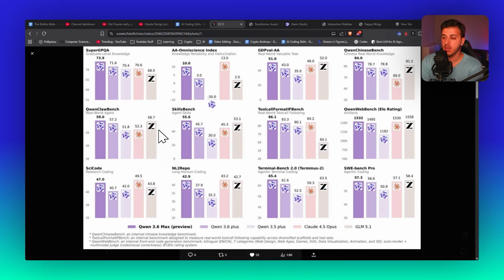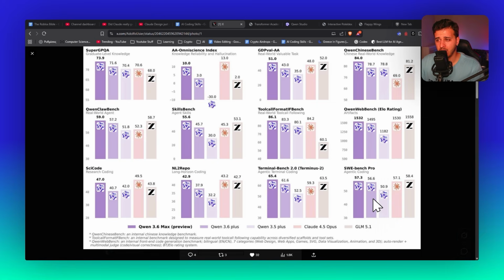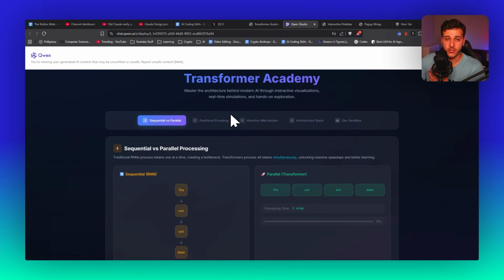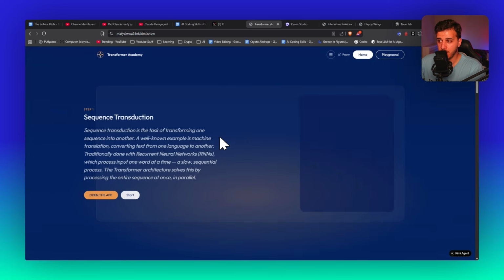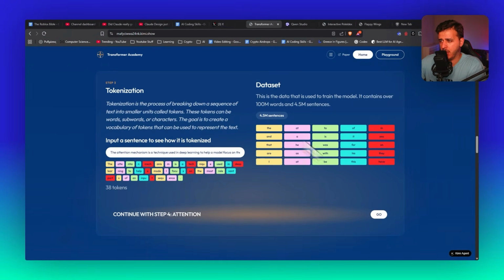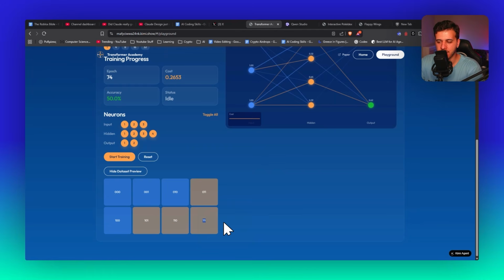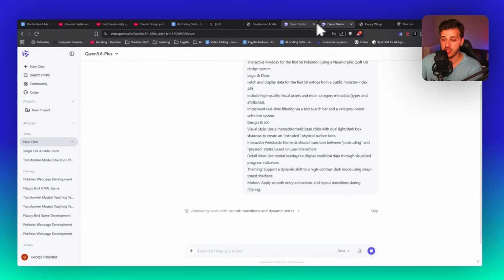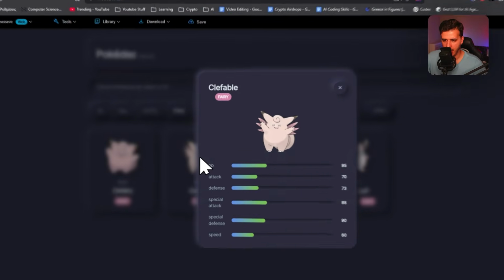I tested Qwen 3.6 Max AI Agent for Coding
Roblox Course = I tested Qwen 3.6 Max AI Agent for Coding